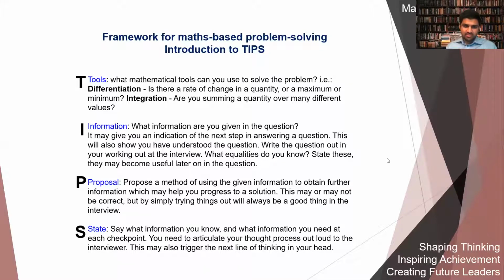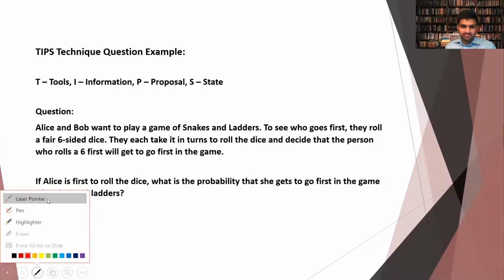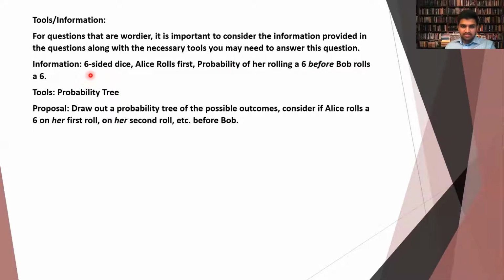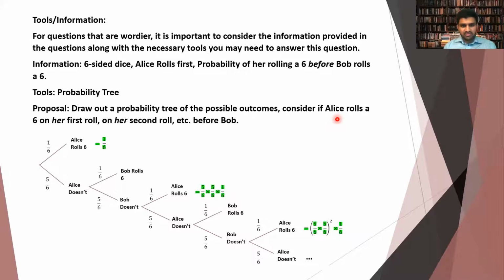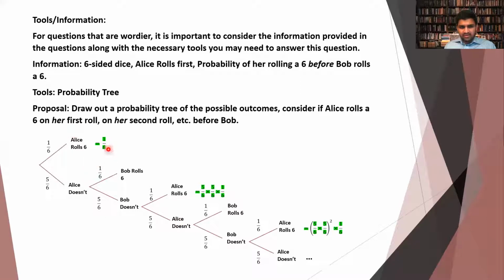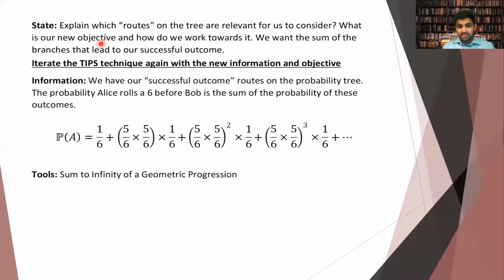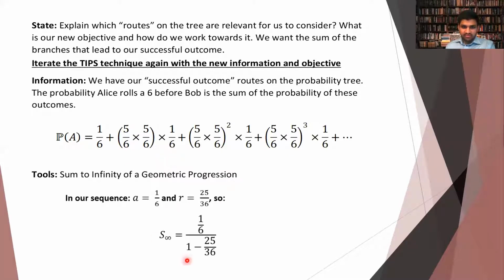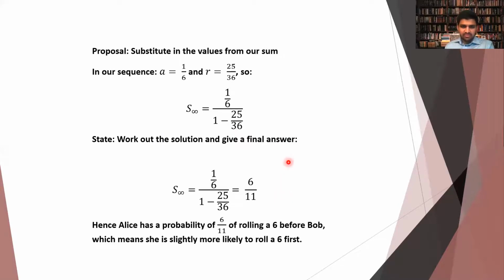Mathematics Probability Problem (Our TIPS for success- Mathematics)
Taren answers a probabilty word problem by using TIPS.